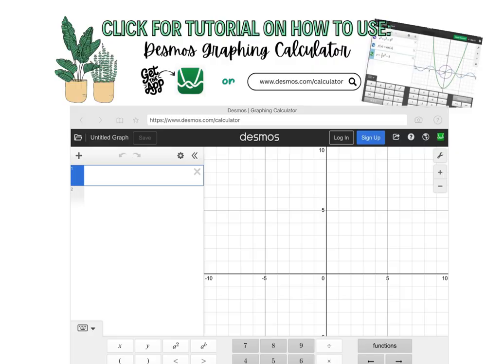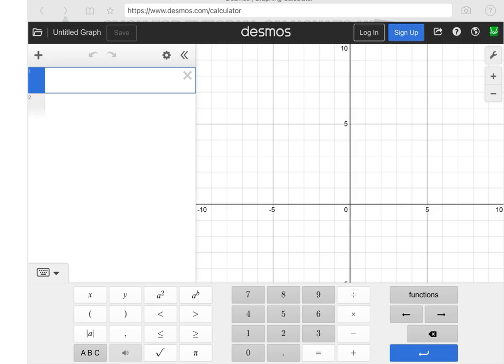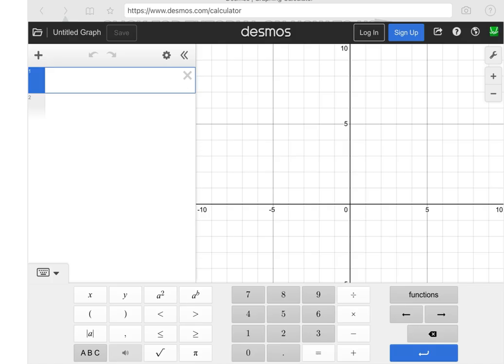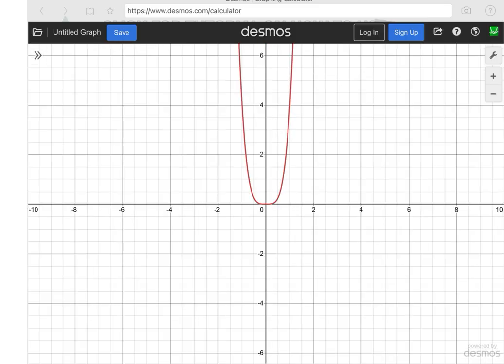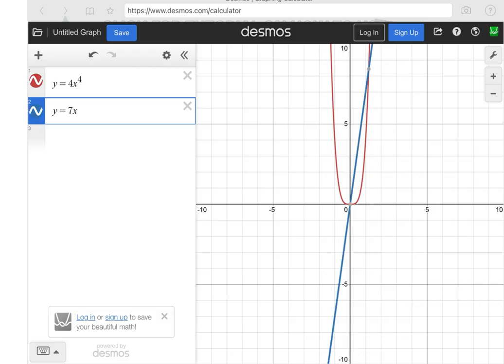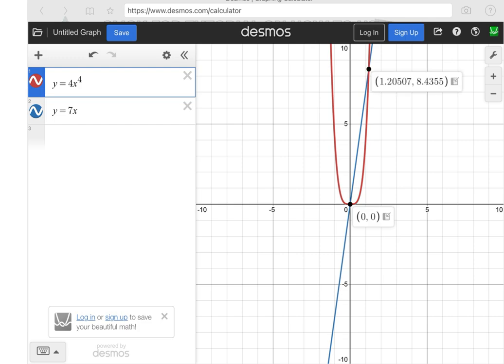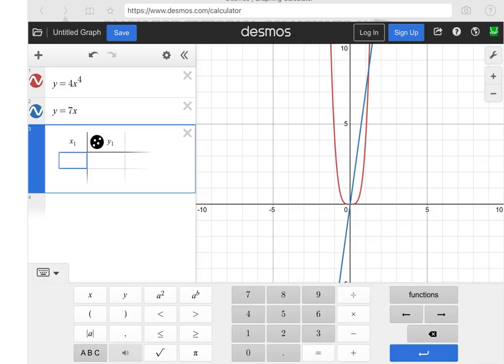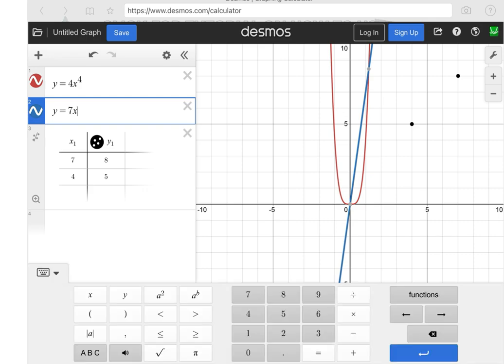Mrs. Morris's Tutorial Desmos Graphing Calculator